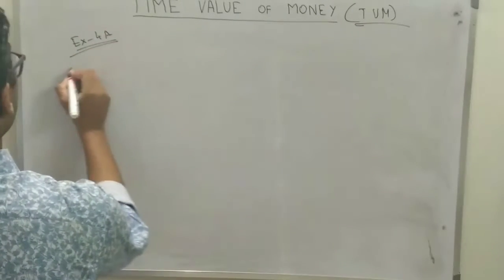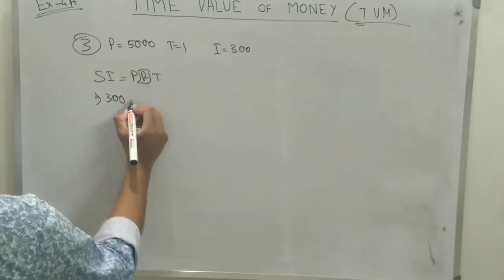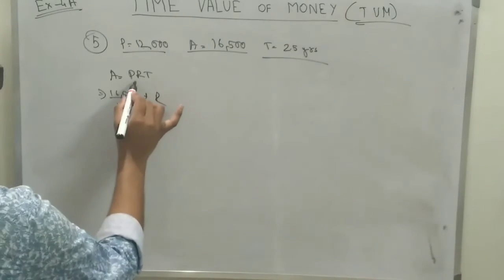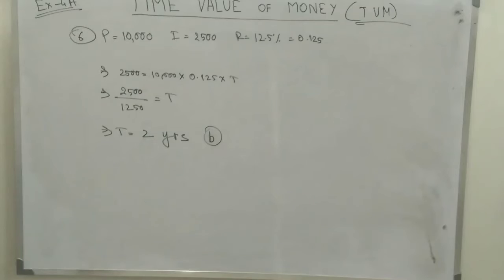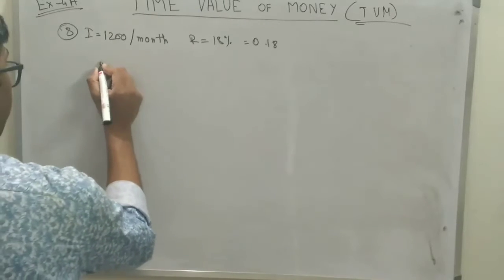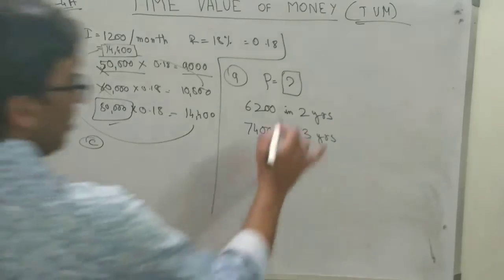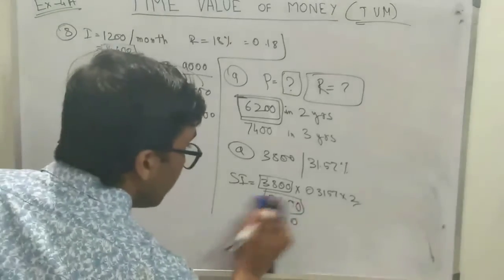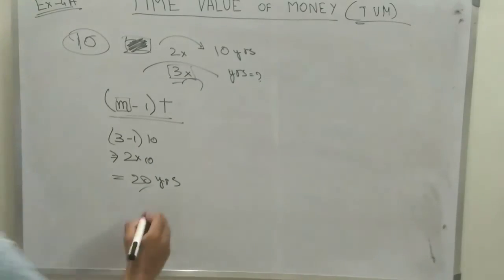Time Value of Money- Ex-4A Full solution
Solution of Ex-4A is completed. Ex-4B will be completed in the next video.